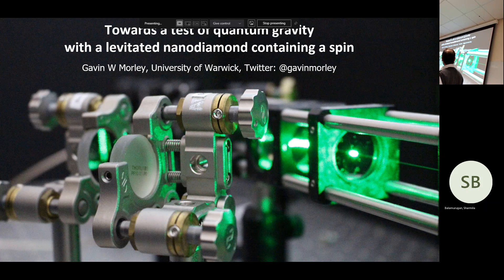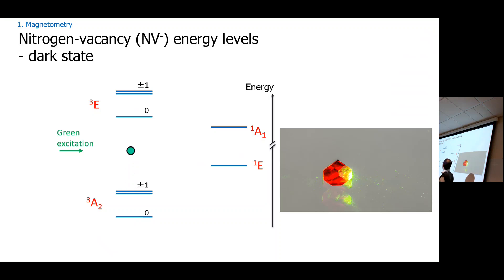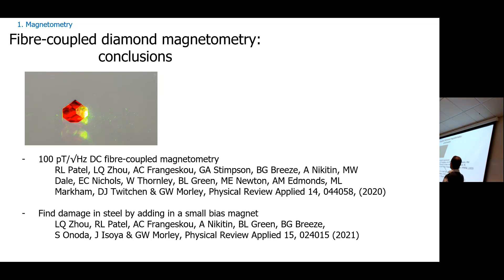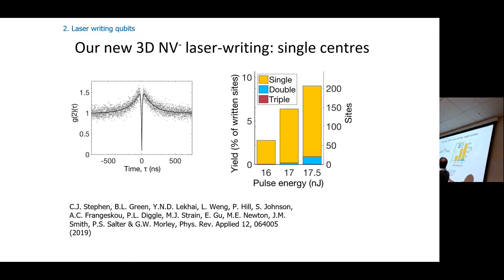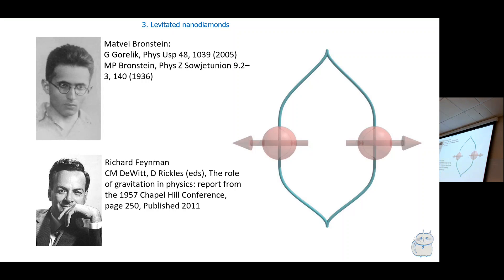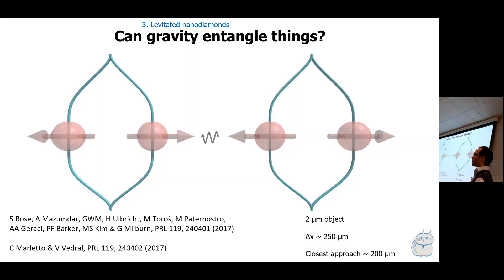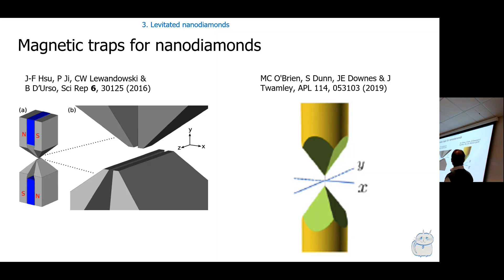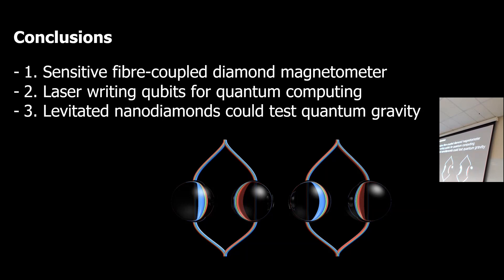Seminar from Gavin Morley for Warwick University Physics Department Theory Group in November 2021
Seminar about using nitrogen vacancy centres in diamond for magnetometry, for trying to build a quantum computer and in levitated nanodiamonds towards testing quantum gravity.